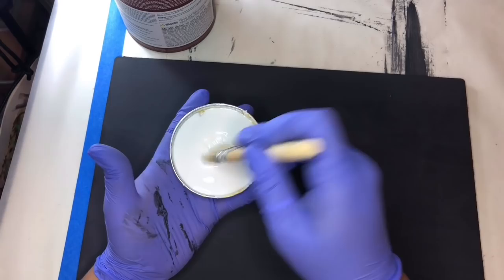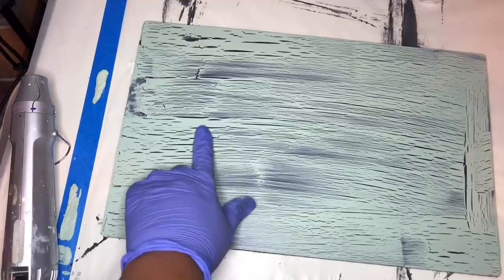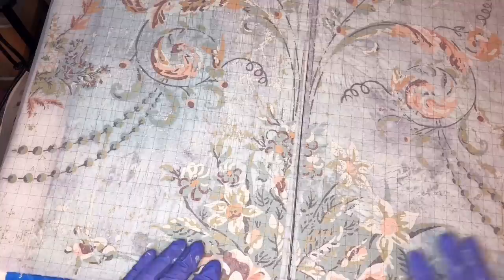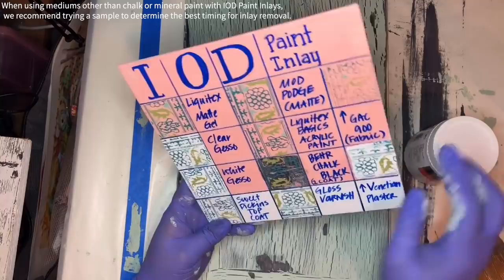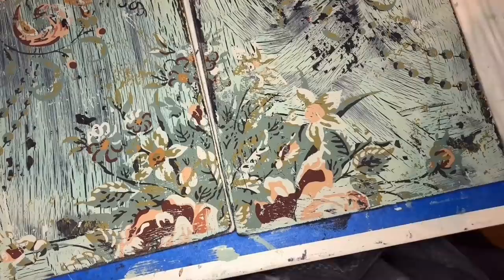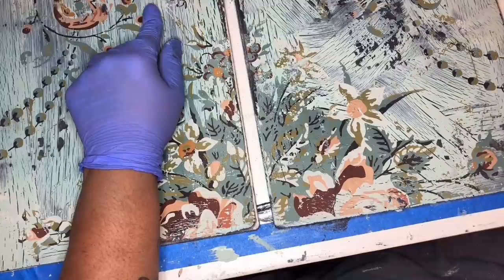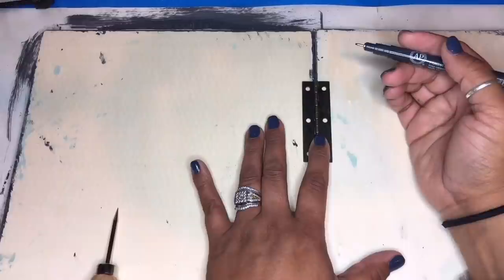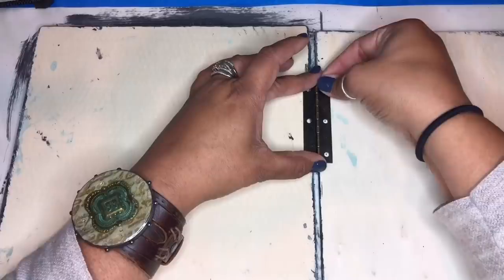DIY French Wallpaper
Want to get a French Wallpaper look without traveling to Paris? Here's one of many, MANY DIY home decor projects you can do with the new Chateau IOD Paint Inlay and new Whispering Willow IOD Transfer.

To see all the transfers in the Summer 2022 Release

To see all the paint inlays in the Summer 2022 Release

If you love this video by IOD Design Team Member Lexi Grenzer, learn more and see her other art tutorials: